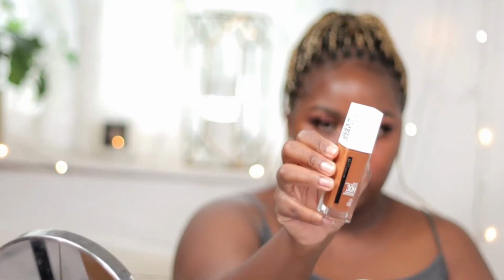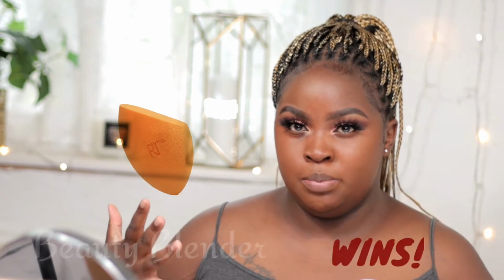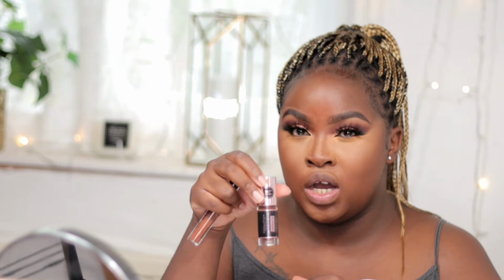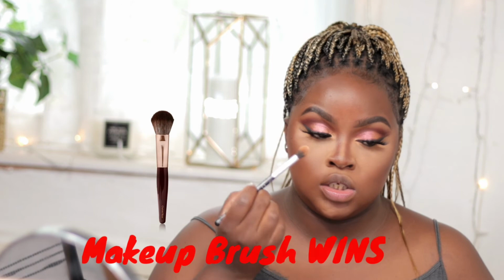Makeup Brushes VS Beauty Blender | Which 1 Works better??brushvsblender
What's up guys so  today on this video its comparison between Makeup Brushes VS Beauty Blender Which one is ACTUALLY better?
 Watch this video to see whether you prefer beauty blender of brushes or both! I share with which 1 I prefer and you also see the similarities and differences between using a makeup brush and beauty blender.
If you’re a beginner at makeup, this video is for you! Enjoy :)brushvsblender
(((WATCH IN 1080P BEST QUALITY))

♡♡PRODUCTS USED♡♡
FOUNDATION :MORPHE Pro Deluxe Buffer Brush